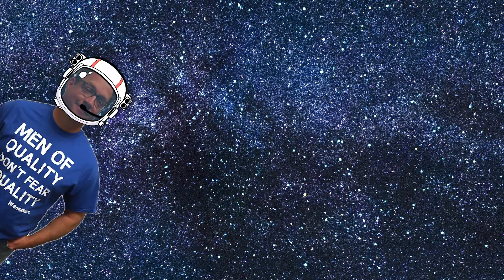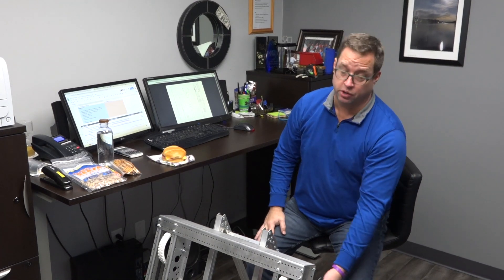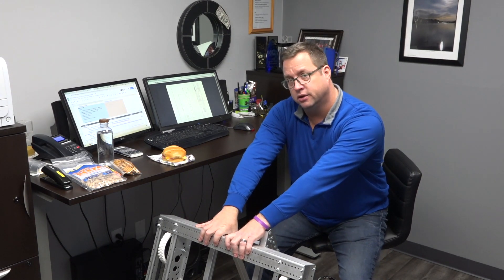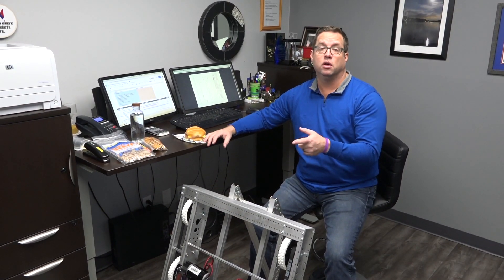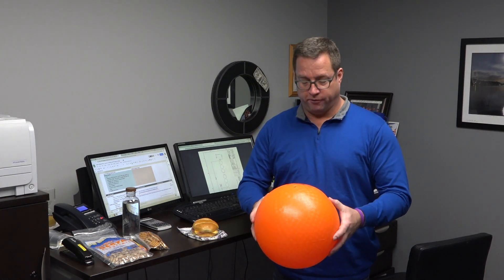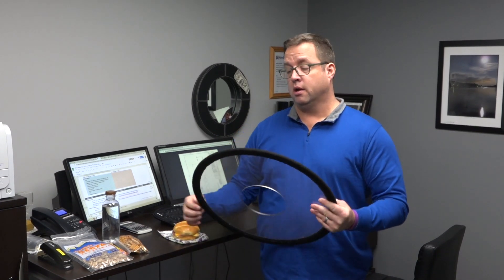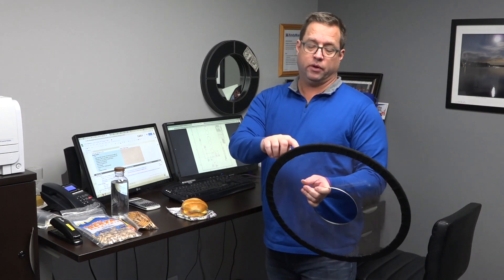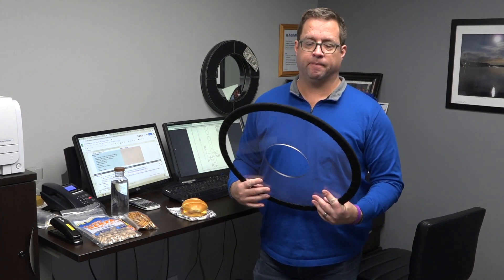AM14U4, Upgrade Kits, Game Manual Audiobook & Game Pieces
DESTINATION DEEP SPACE. SPAAAAAAAAACE!

We're so super excited for this game. We're also super excited to see what everyone can do with the AM14U4. All the information you could ever want on the chassis is Make sure you put the plates on the right way.

What's for lunch?
Sandwich, possibly pretzels, and TURKISH PISTACHIOS. Thanks Bharat!!!

Need help?
Don't have enough robot parts?

Cargo Go!